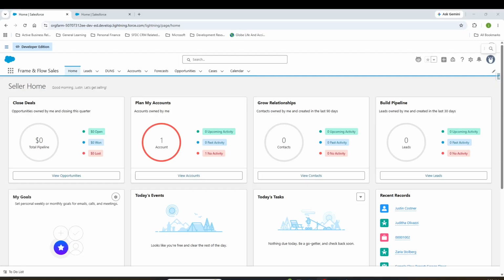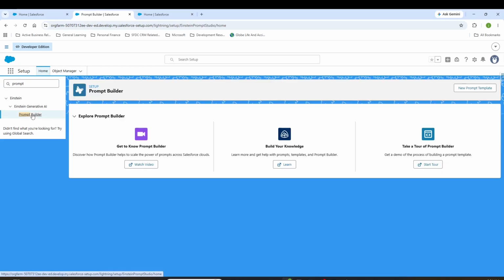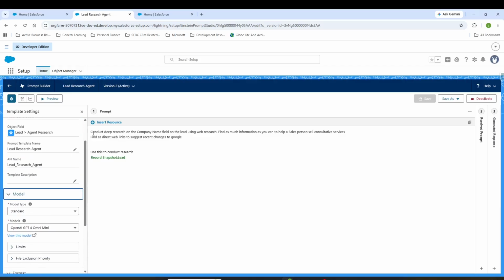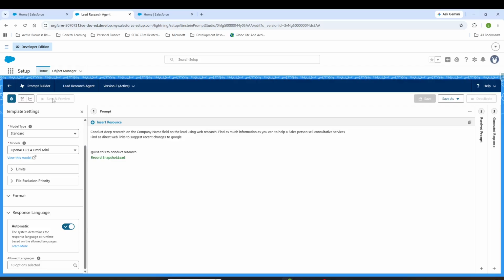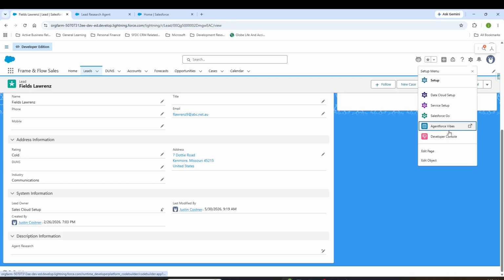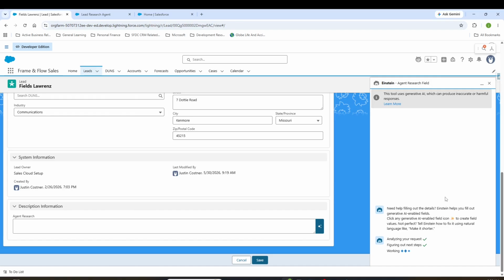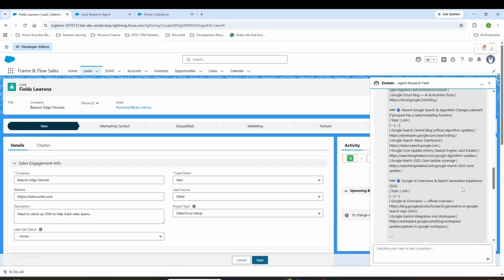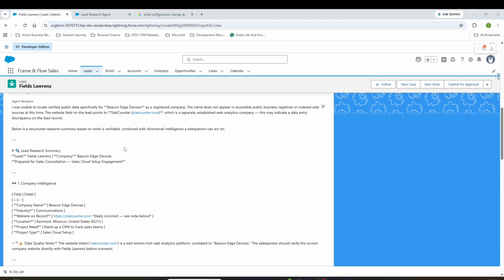How to Automate Lead Research with Salesforce AI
In this quick dive from SFDC: CRM Build Labs, we pull back the curtain on Salesforce's native AI Prompt Builder to revolutionize your lead research workflow.

You'll learn how to construct grounded prompt templates that securely merge CRM data with generative AI to  summarize, provide sales strategy, and provide valuable research on prospects automatically—all while staying within the Einstein Trust Layer